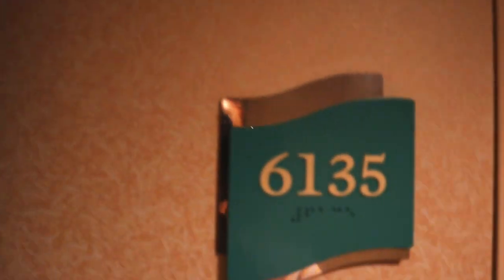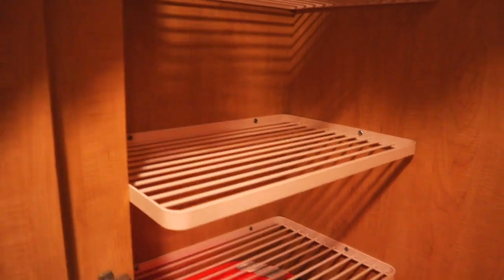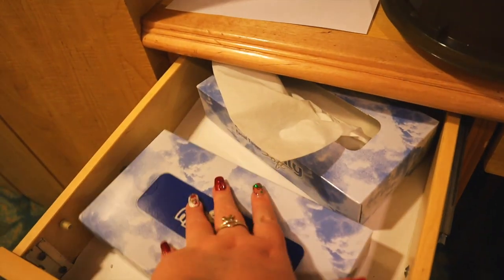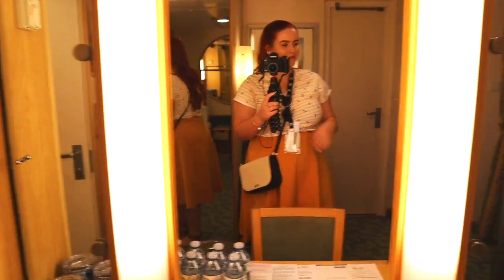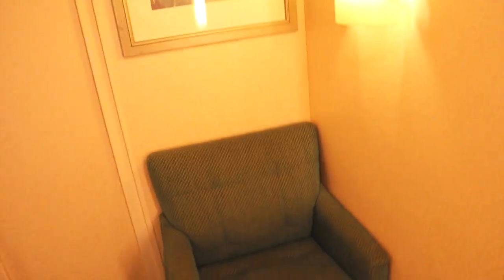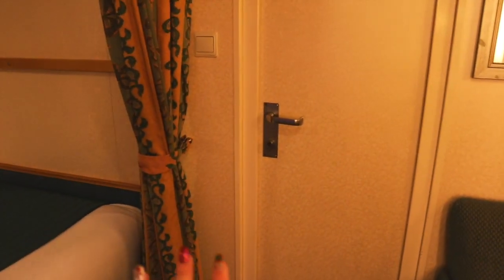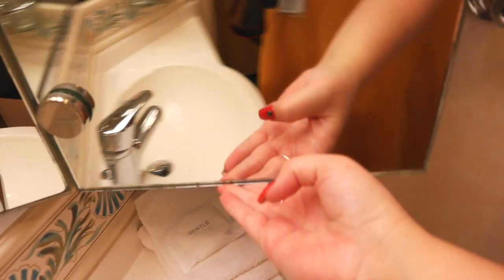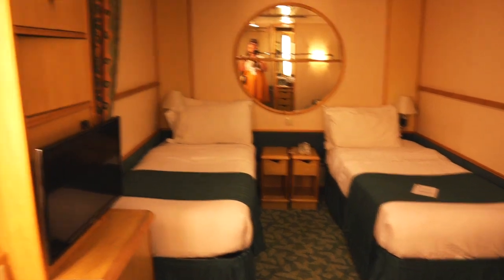MARINER OF THE SEAS INTERIOR CABIN TOUR 2019 | ROOM 6135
A quick room tour of our interior cabin onboard the Mariner of the Seas, December 2019. We were in room 6135 and slept 4 adults in this room.

Enjoy! xx

📸 I N S T A G R A M: @mcali187

📣 T W I T T E R: @mcali187